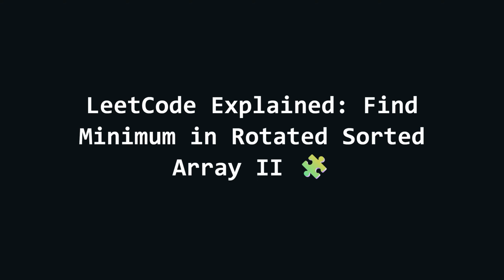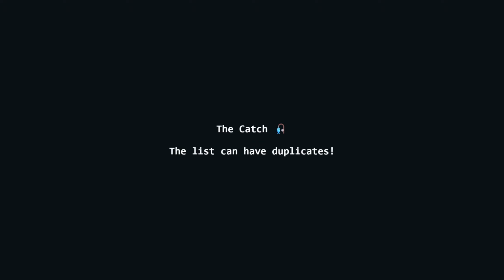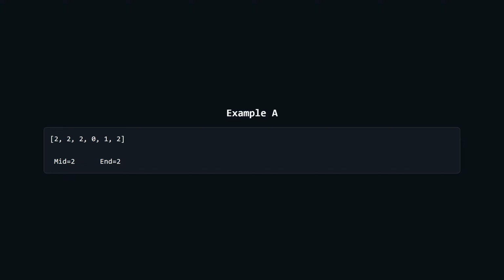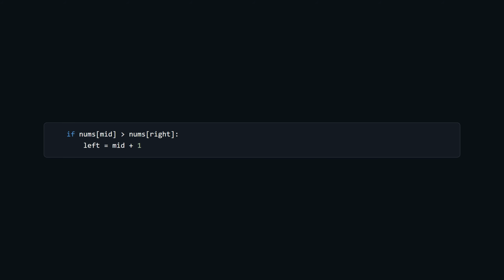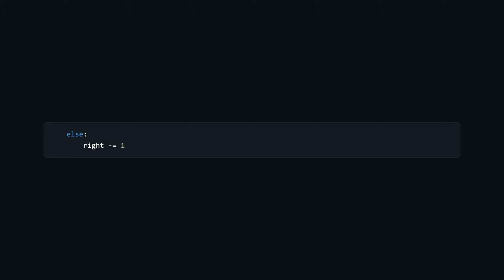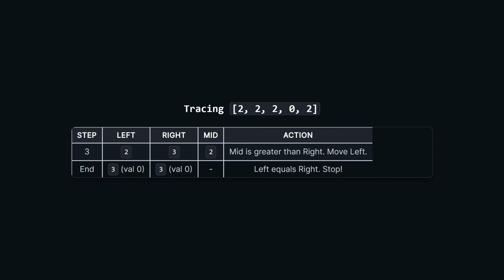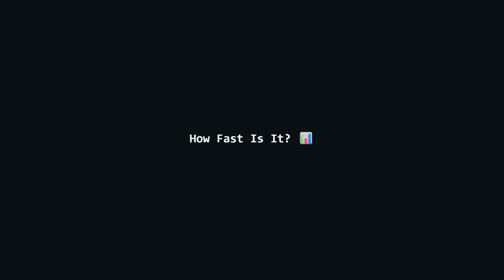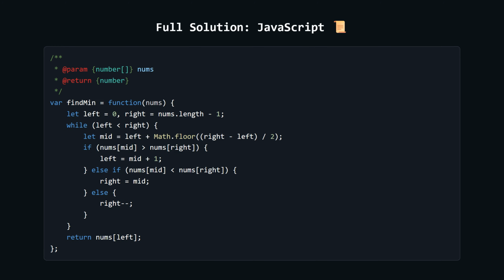154. Find Minimum in Rotated Sorted Array II | Leetcode Daily - Python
Master the "Find Minimum in Rotated Sorted Array II" LeetCode problem with this clear, step-by-step tutorial! This tricky coding interview question introduces duplicate numbers that break standard search algorithms. Learn how to adapt a highly efficient binary search approach using a clever window-shrinking trick to safely pinpoint the minimum value and achieve O(log N) average time complexity. We cover the core logic, trace through challenging edge cases, and provide easy-to-understand solutions in Python, Java, C++, and JavaScript to help you ace your next software engineering technical interview.